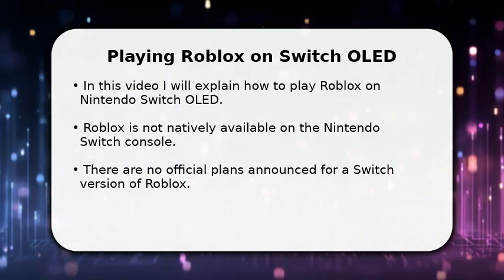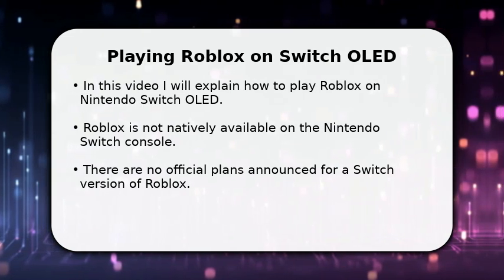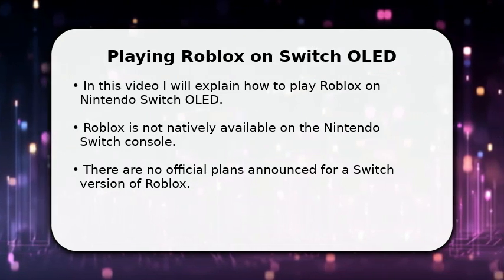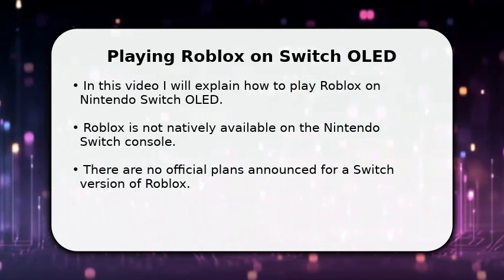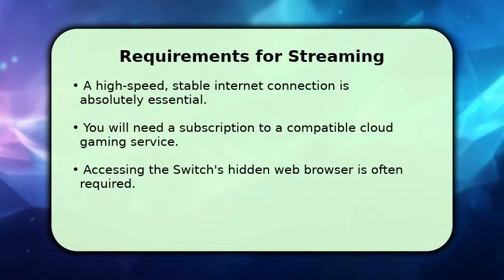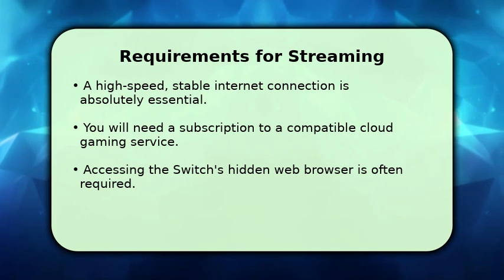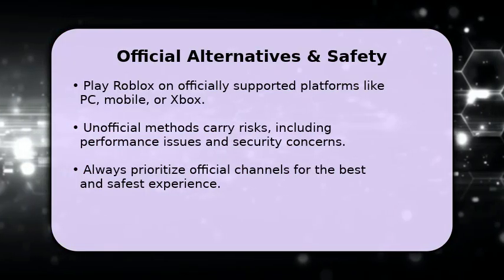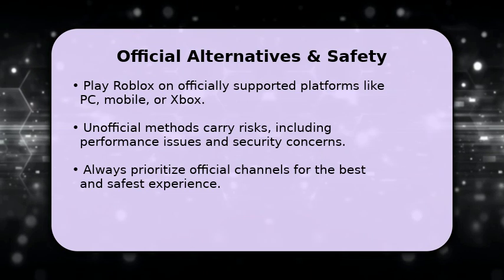How to Play Roblox on Nintendo Switch OLED (Updated 2025)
▸ (v) Get the latest information on playing Roblox on your Nintendo Switch OLED model. This video covers the steps to download and install Roblox, as well as any necessary updates or patches. We'll also discuss any potential issues you may encounter and provide tips for a smooth gaming experience.

Roblox Nintendo Switch, Nintendo Switch OLED Roblox, How to play Roblox on Switch, Roblox download Switch, Switch OLED Roblox gameplay